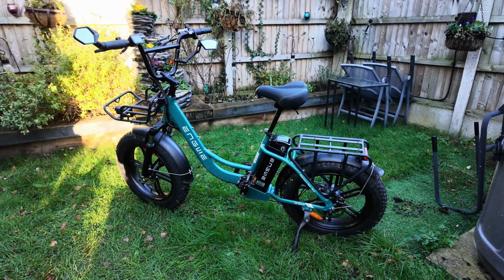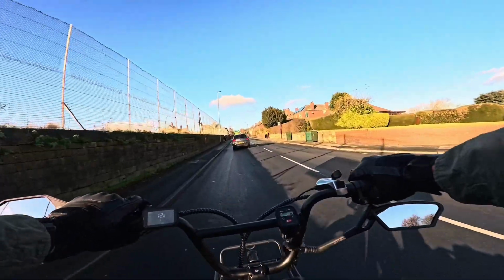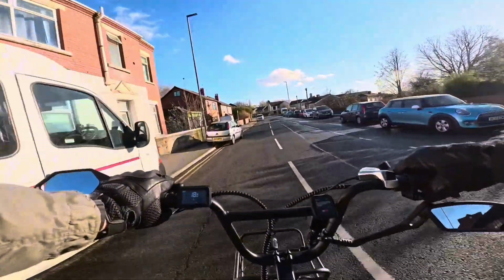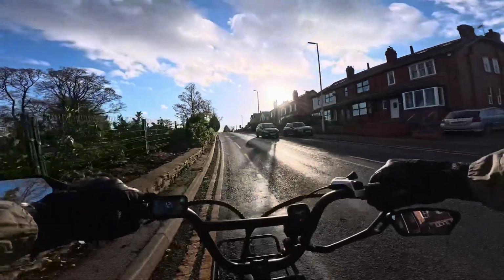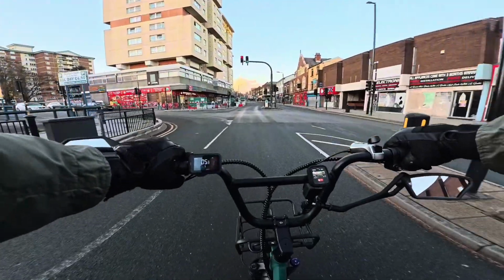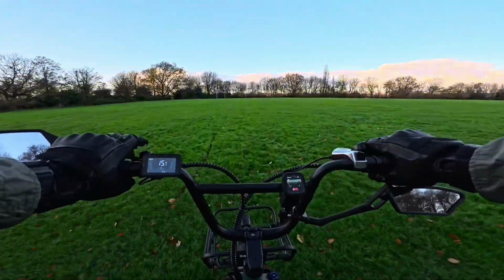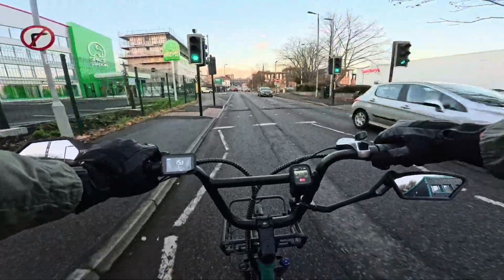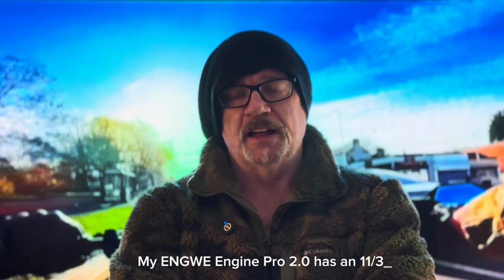ENGWE L20 Boost Review U.K. Legal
Finally finished my Engwe L20 Boost review. So, if you watched my Engwe L20 review knowing that I loved that bike, this ebike has a lot to live up to. Does the Boost Button live up to expectations? Does the torque sensor make a difference? Is it all I expected from the L20 Boost or has Engwe missed the point?

Come watch my review of the Engwe L20 Boost and make your own mind up.